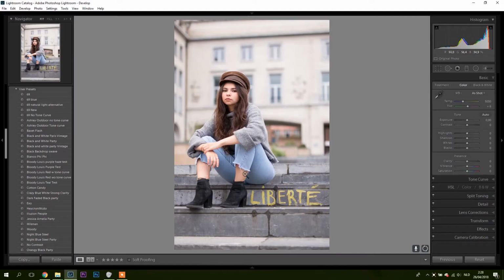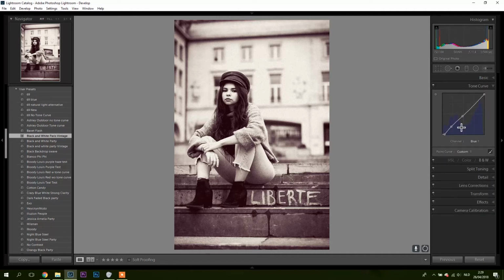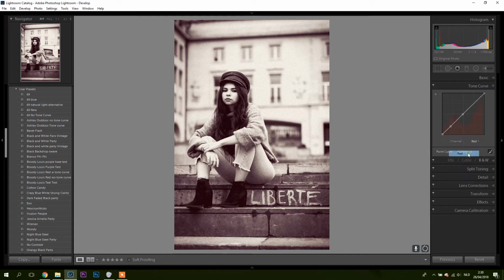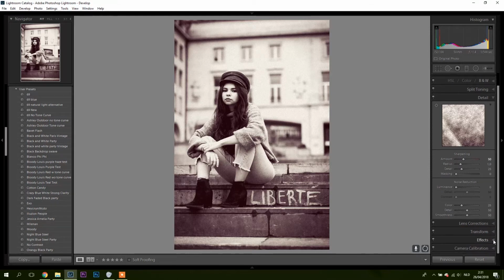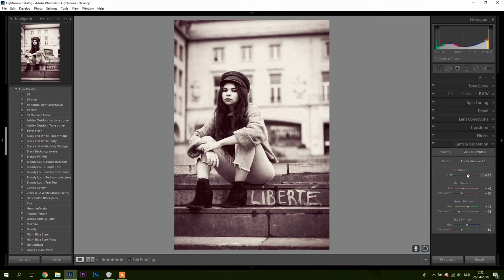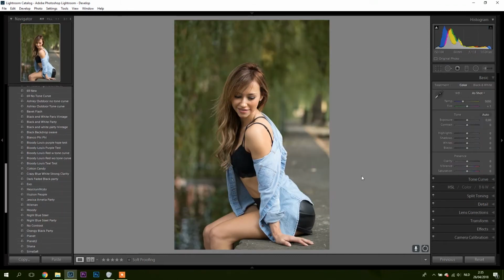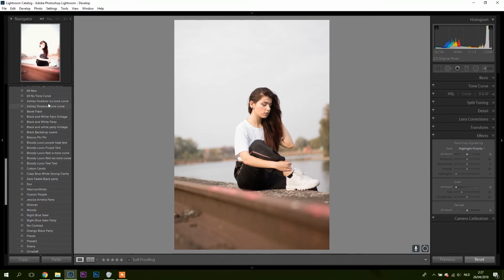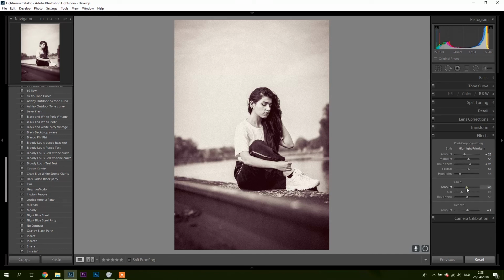Free Lightroom Presets - Black and White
Hi people, in this lightroom tutorial I give you a free black and white lightroom preset!

Downloadlink for the Black and White Vintage  lightroom preset

Bodies
Canon 5d Mark IV
Sony a7 III
Canon EOS R
Canon EOS-1DX Mark II

Lenses
Sony FE 85mm f1.8
Tamron 24-70mm f2.8
Canon EF 35mm f/1.4L II USM
Sony FE 16-35mm f2.8 GM
Canon EF 16–35mm f2.8L III USM Lens
Canon EF 85mm f1.4L IS USM
Canon EF 50mm f1.4 USM
Sony FE 24mm f1.4 GM
Samyang 12mm f2.8 Ultra Wide Fisheye Lens
Canon RF 35mm f1.8 is Macro STM Lens

Gimbals
DJI Ronin-S Gimbal
DJI Ronin-SC Gimbal
Zhiyun Crane 2 Gimbal

Drone
Dji Mavic Air drone

JOBY GorillaPod 3K Kit
Rode VideoMic Pro+
Rode VideoMic GO
Rode smartLav+ Lavalier
Aputure Amaran AL-F7 On Camera LED Video Light

I'd love to hear what you think of the preset!
Any suggestion for a type of edit I should make?
Write me!